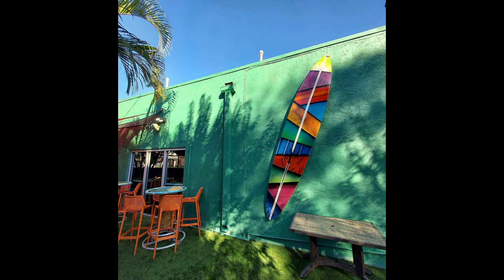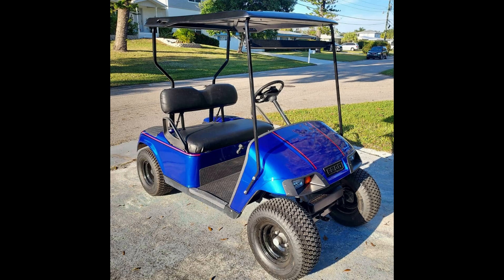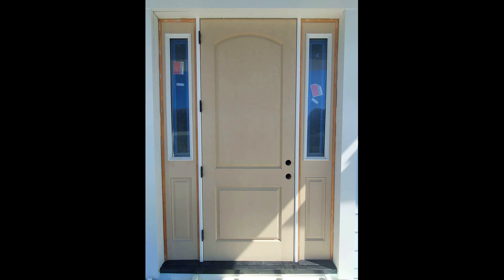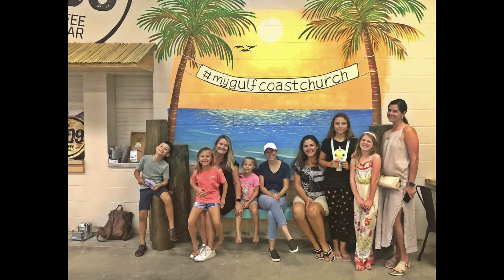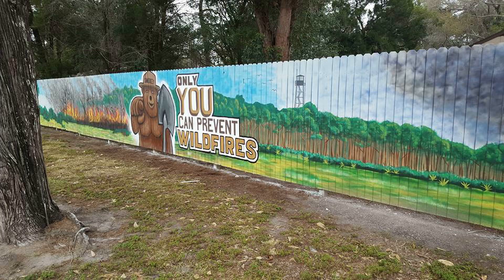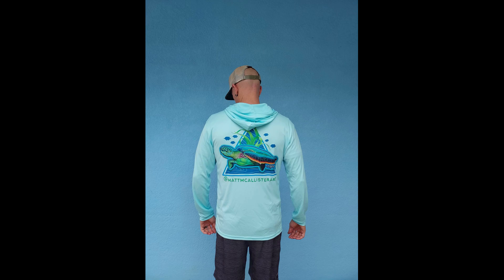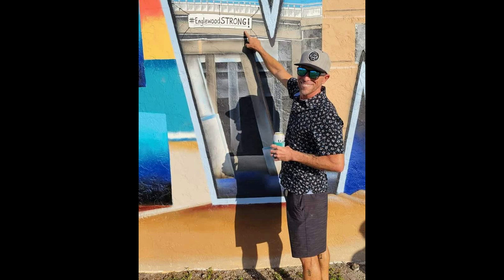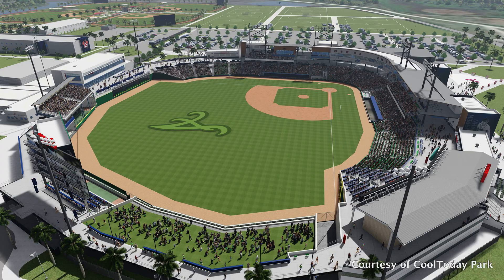How I survived as a FULL TIME artist in 2022.